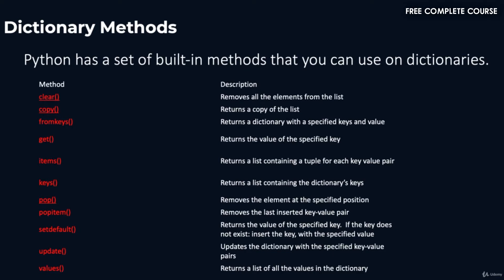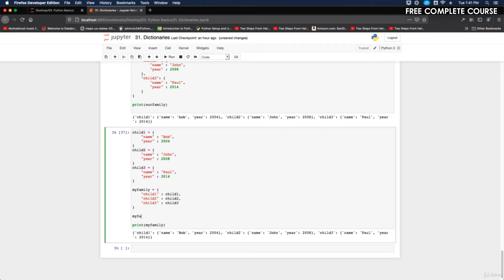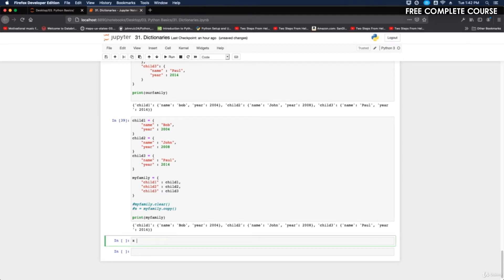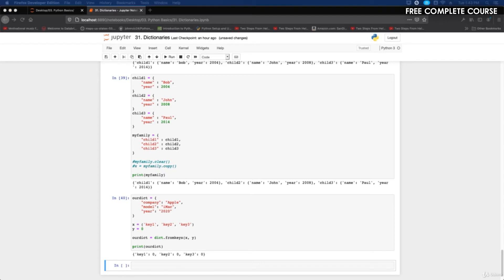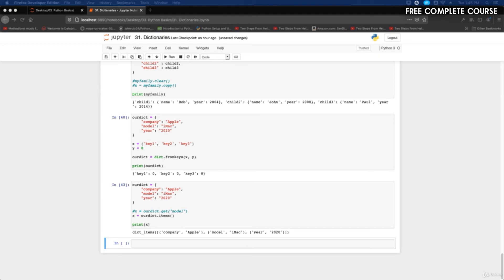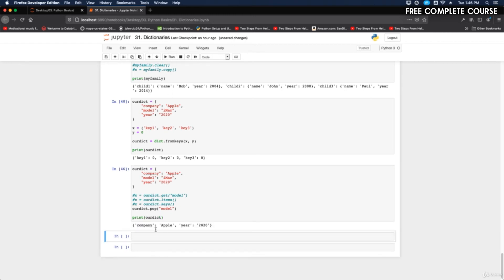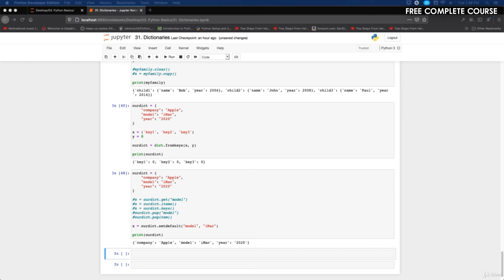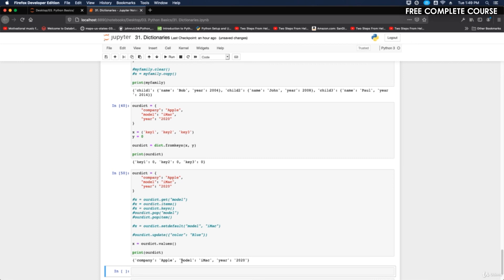#92 - Dictionary Methods in Python | Python Full Course - Beginner to Advanced [FREE]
[FREE] Python 3 Masterclass Complete Course (Beginner to Advanced).